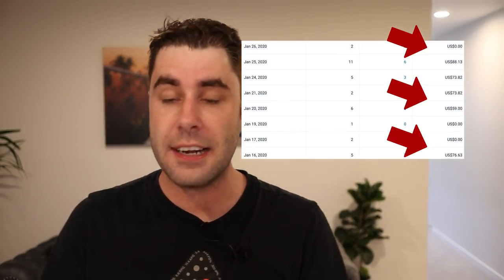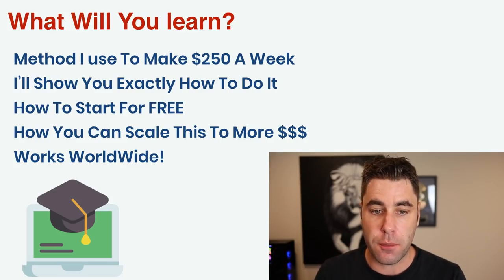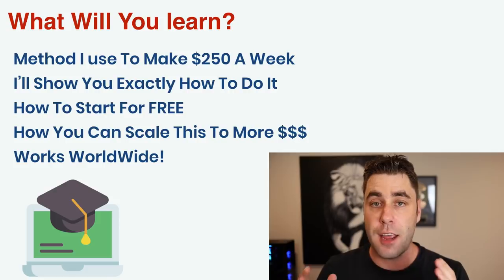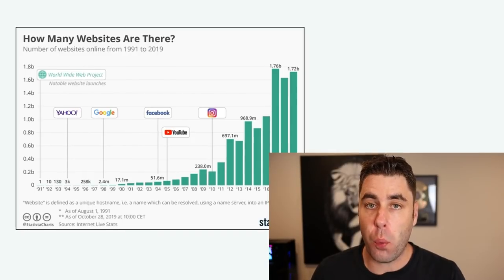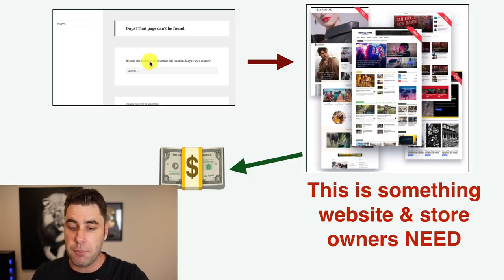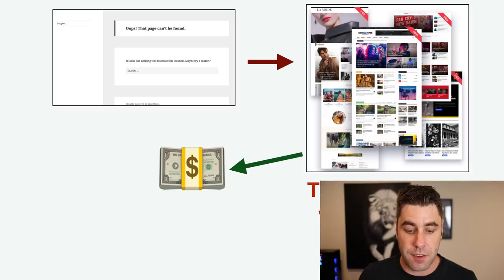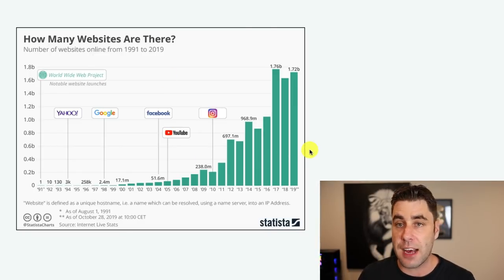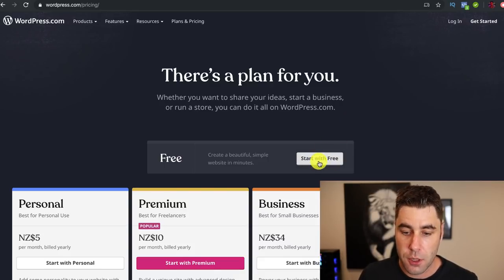Earn Money Online For FREE In 2020! (Make Money Online)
I first show you a free way to get started, you should spend a few dollars on a real domain name if you want to scale this to more earnings. This is when you promote something and you get paid a commission.

I show you how I make $250 a week from home promoting website themes. The next step is to create a blog post about the best themes online. When someone goes to that blog and buys a theme you will get paid a commission from it.

Once you have listed out the theme on your website you need to get traffic to it. The best way to do this for free is to use a site called Quora. This is what I used when I was starting to make money online as a beginner. You should be able to set this up so it's earning you money online for free. This will take a bit of work, once the work has been put in your should get passive income from these commissions.

Any earnings or income representations are aspirational statements only and results are not typical. There is no guarantee that you’ll receive the same results or any results at all. Some people will never get results online. Your results will depend entirely on your work ethic. Please don't buy my products if you are in financial hardship.